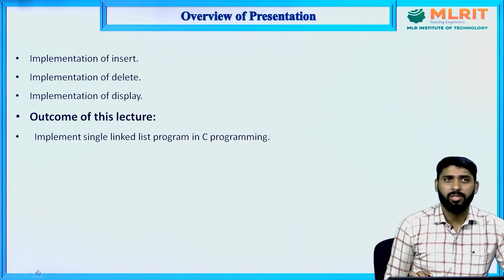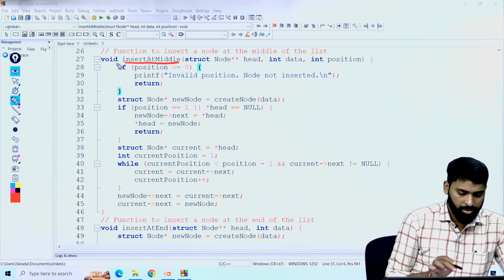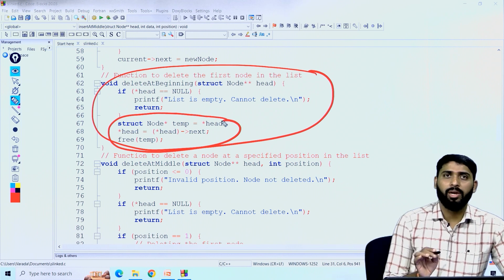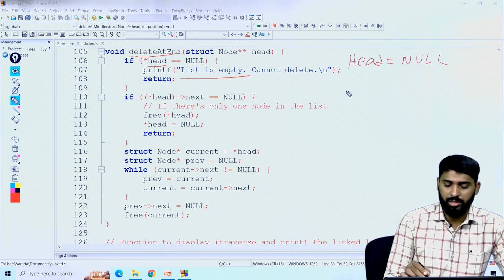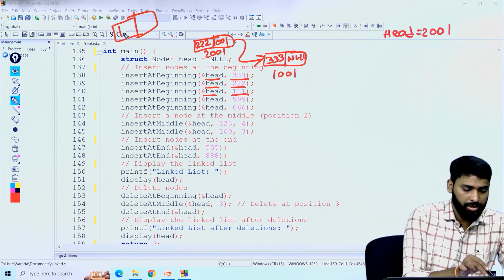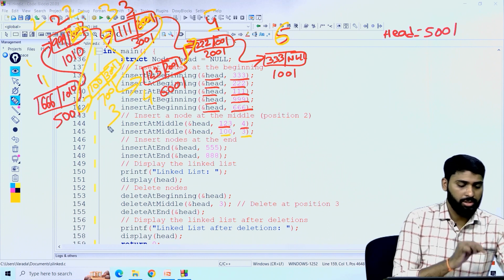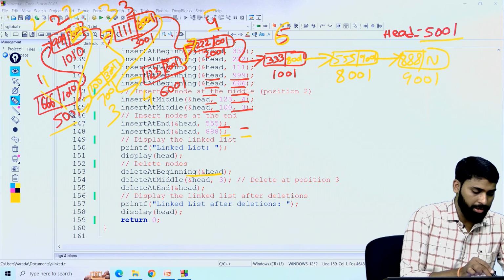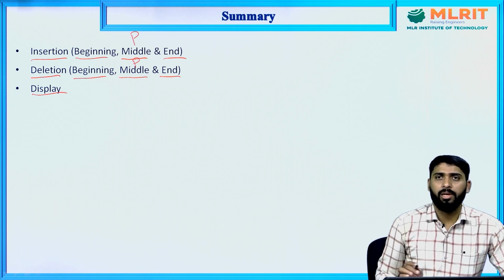LEC 16|Data Structures| Implementation of Single Linked List By Dr.K.Varada Rajkumar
Associate Professor,
Hyderabad.